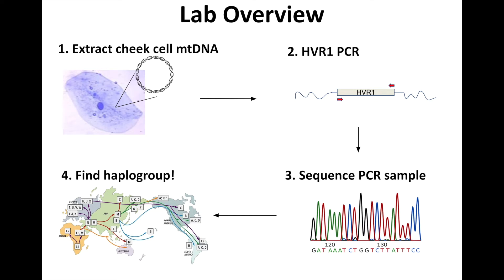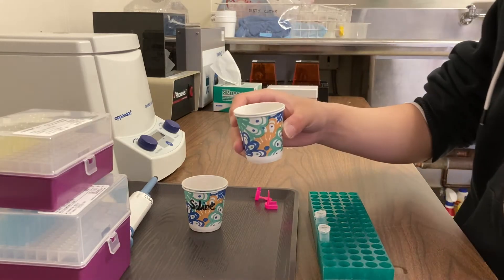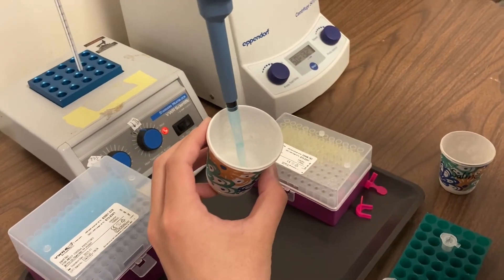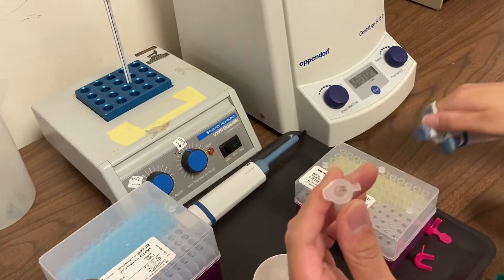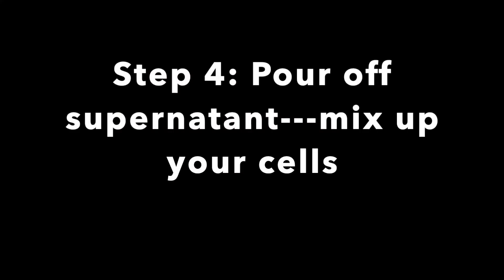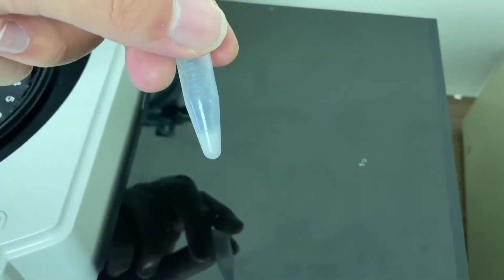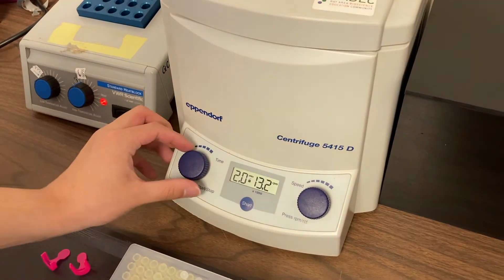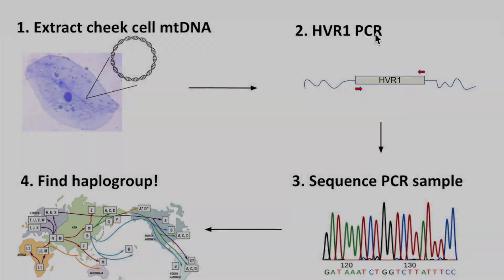Lab Demo: Cheek Cell DNA Extraction for mtDNA PCR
This video is part of BABEC's "mtDNA PCR" lab.